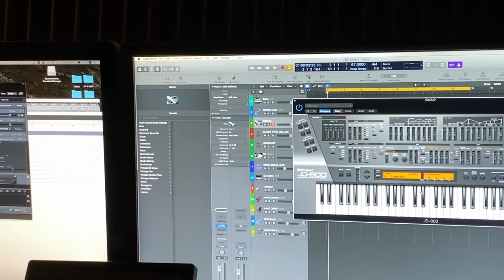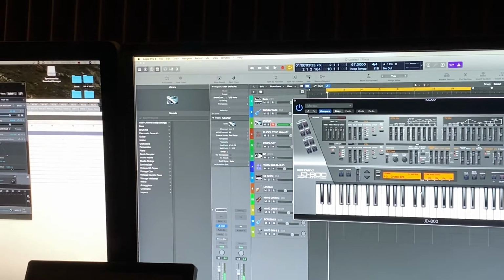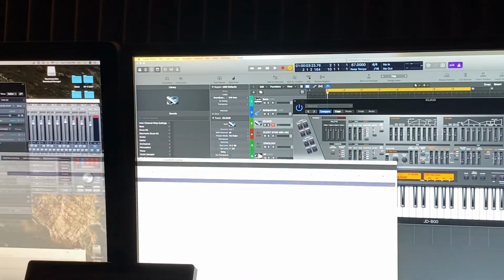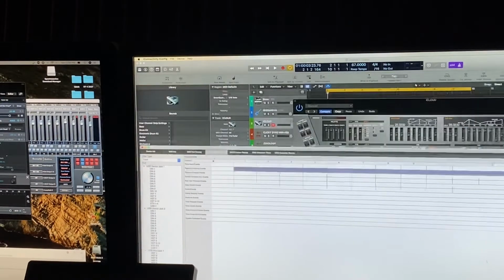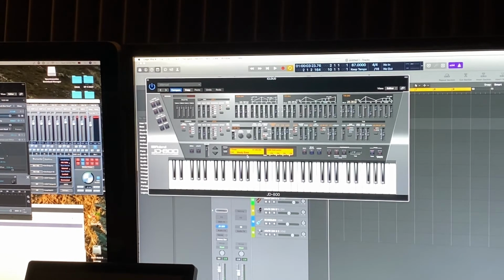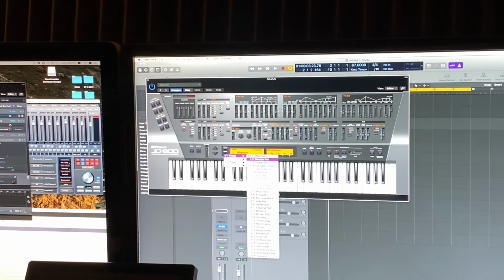Roland Cloud sound fix. It’s the Channel pressure events!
Roland cloud software may not be sounding like you remember. Here is a quick fix.